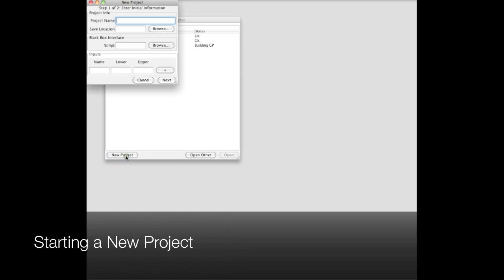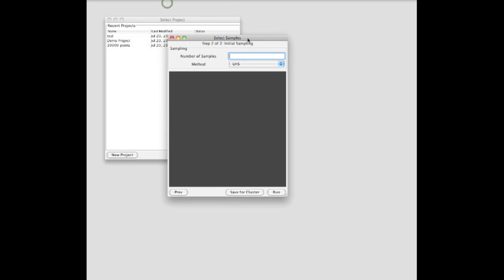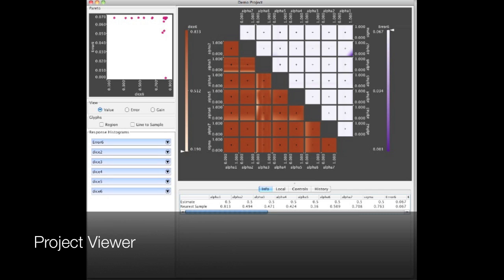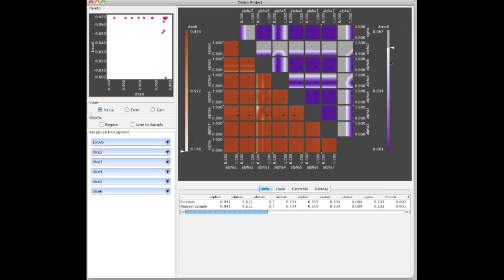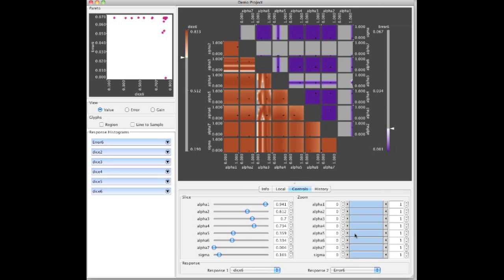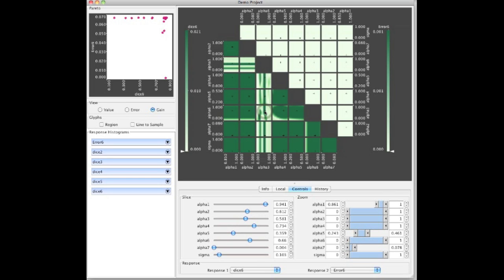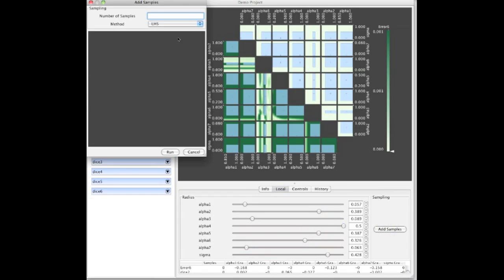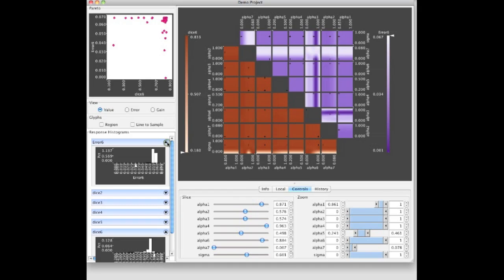Tuner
Tuner is an application for finding optimal parameter settings for complex algorithms. It supports sampling, resampling, and optimizaing withing a high-dimensional parameter space. It also allows the user to visually see the stability of certaint parameter settings with respect to the objective measures. This is especially important in cases where one desires an optimum that is invariant to parameter settings (so things stay good over a wide range of parameter settings).